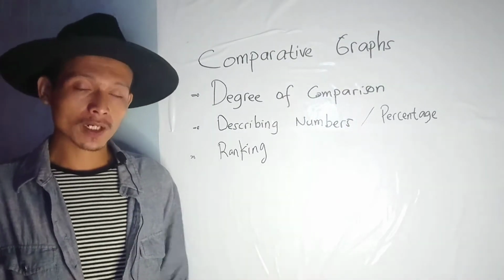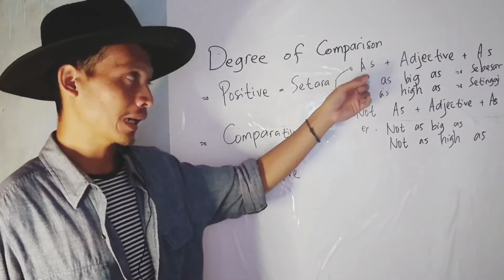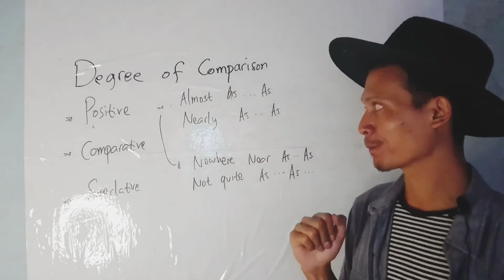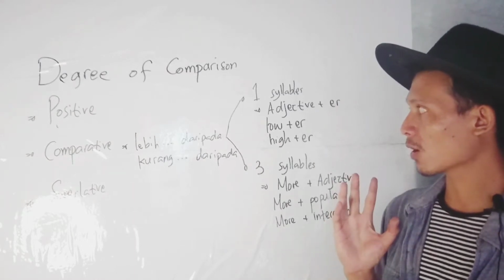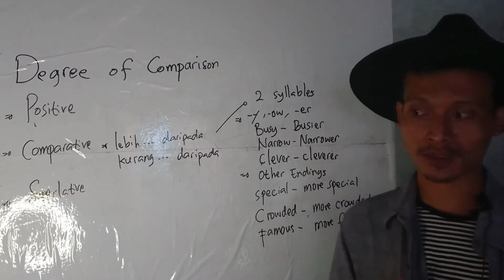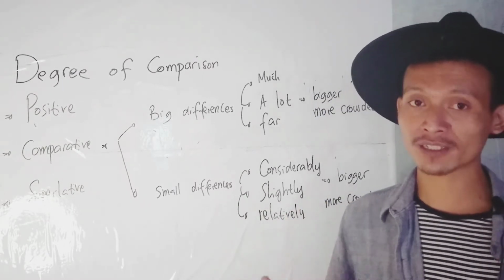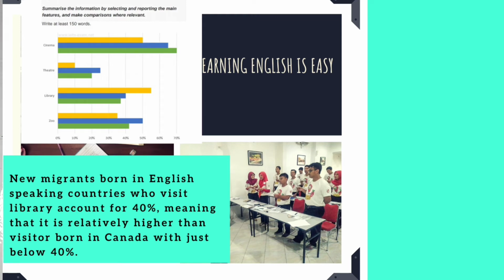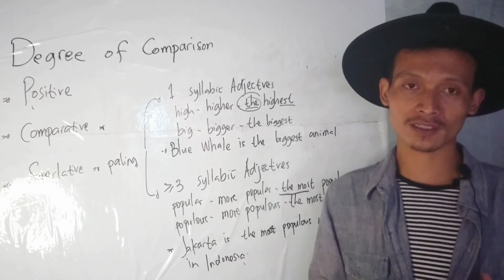IELTS Writing Task 1: Comparative Graphs (Part 1)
Comparative Graphs is one of task that IELTS test takers might get. Some skills need learning, from degree of comparison, describing numbers and percentages, and ranking.

In this video, I share the first skill, degree of comparison.

Love,
Bee